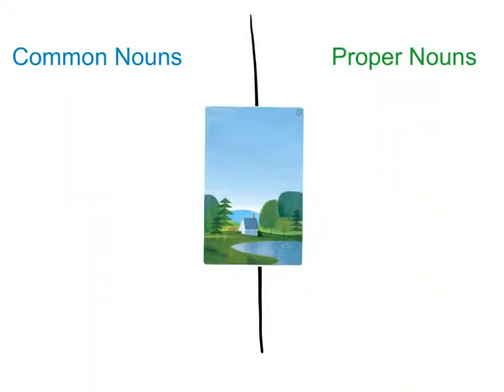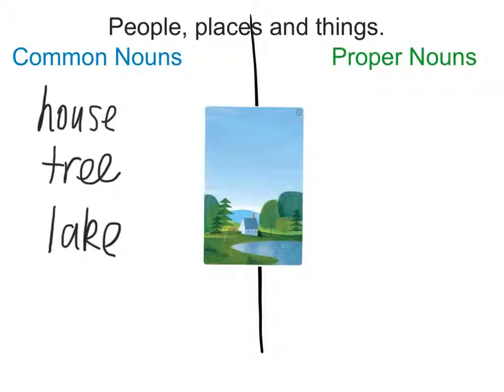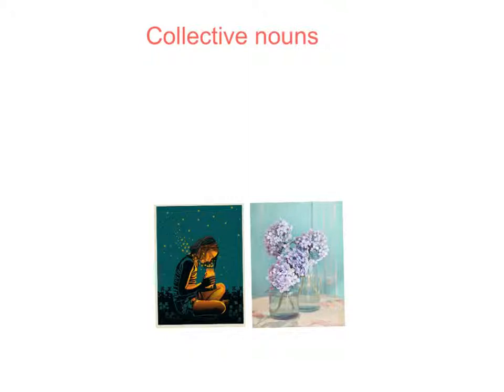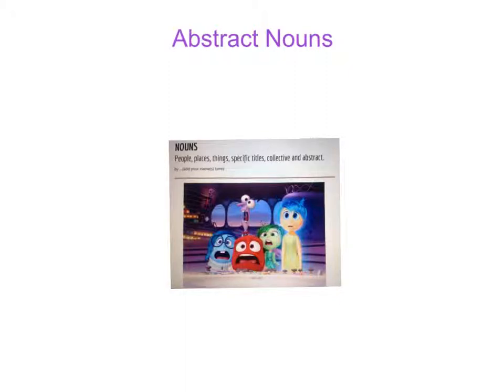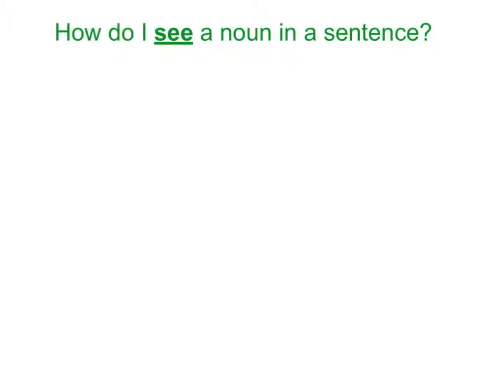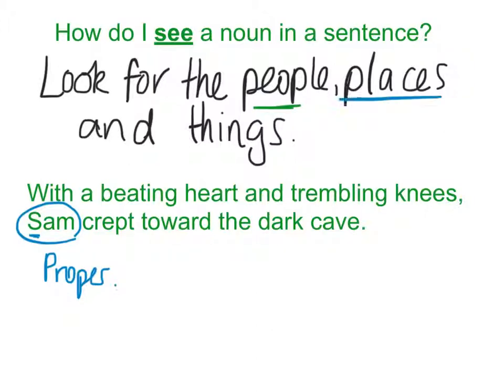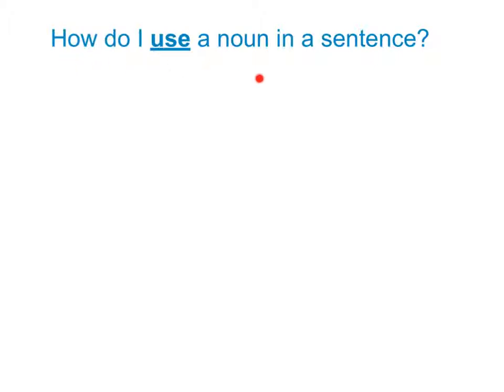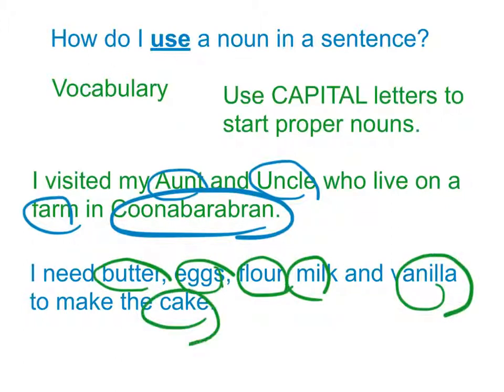Nouns 2016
Grammar Stage 3